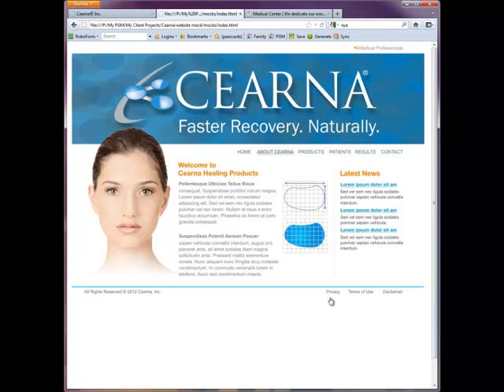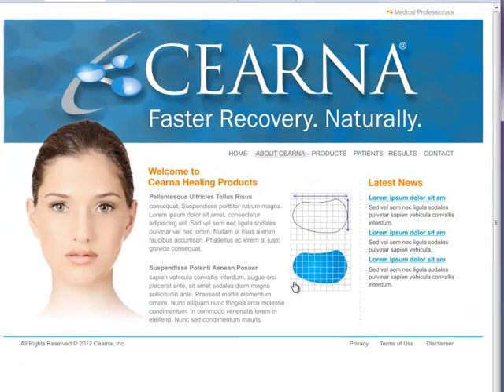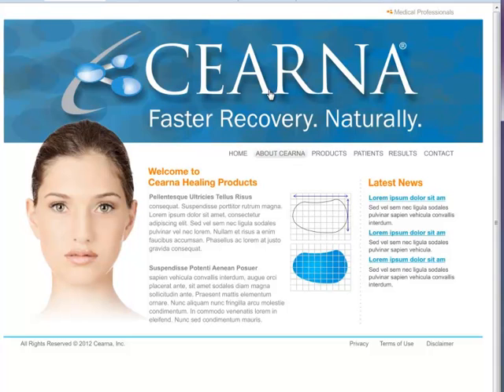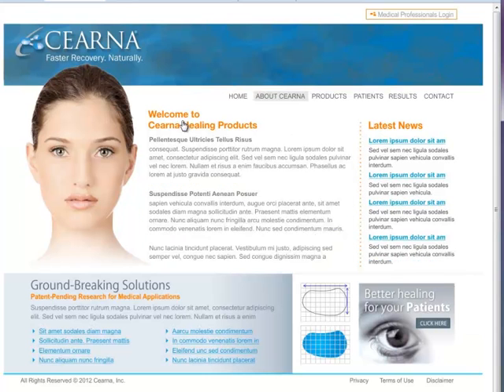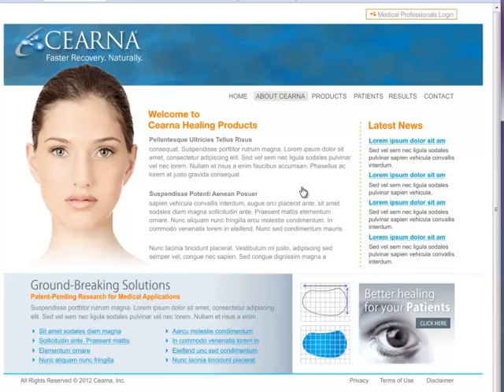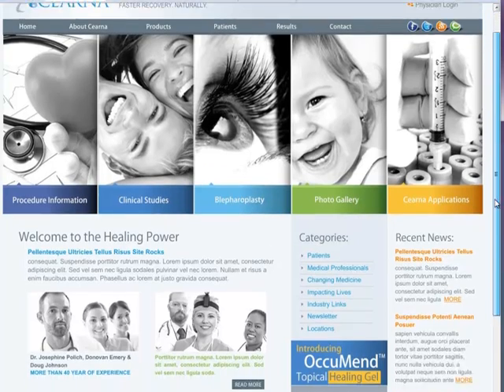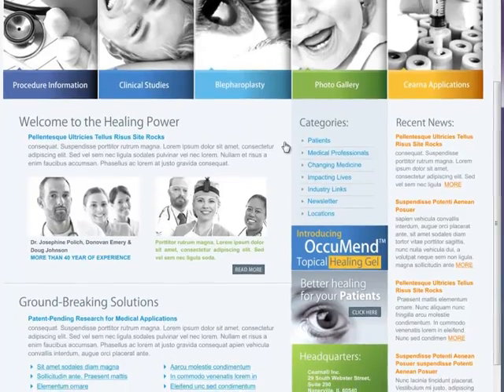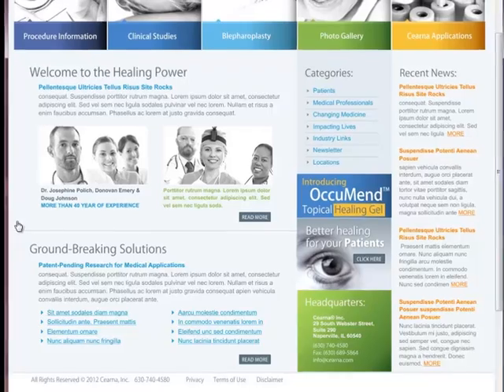Cearna Web Mockups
Various Web Mockups for Cearna.com